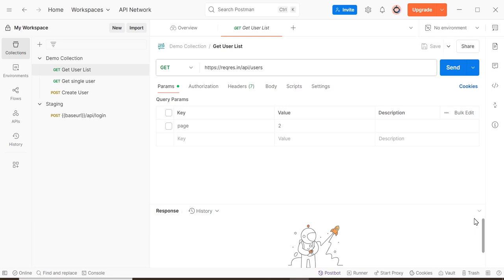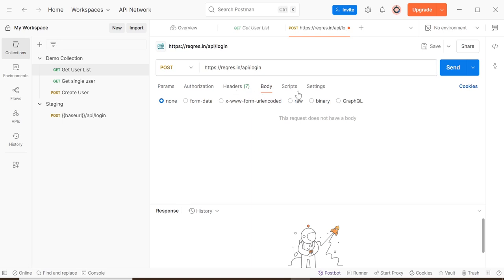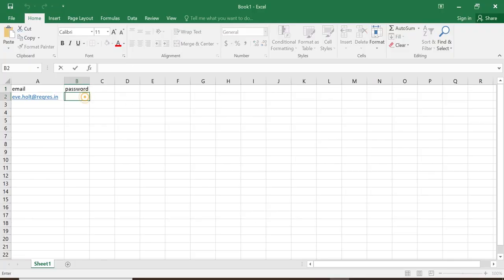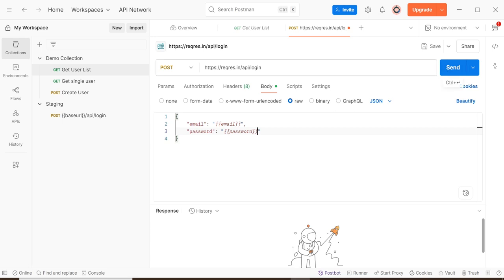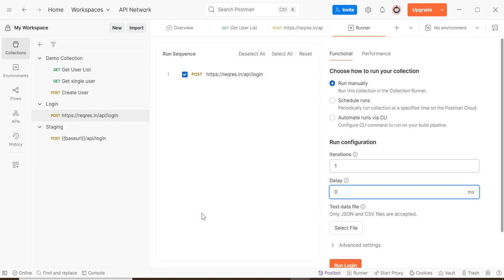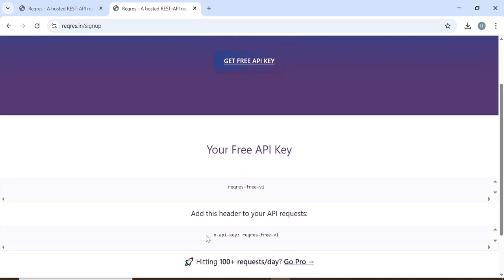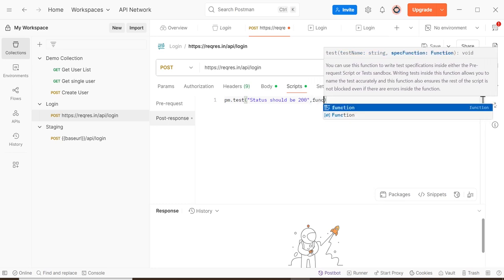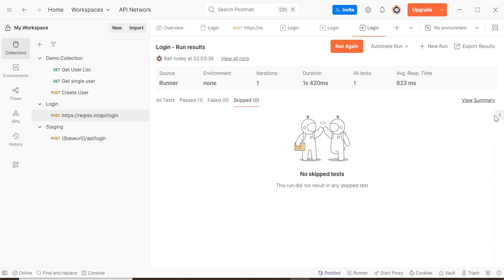API Testing Tutorial # 10 - Data Driven Testing in Postman | Real-Time API Example